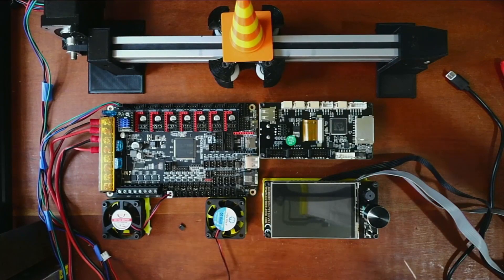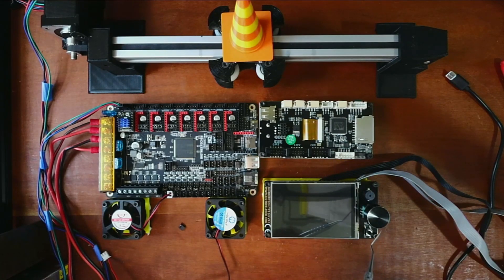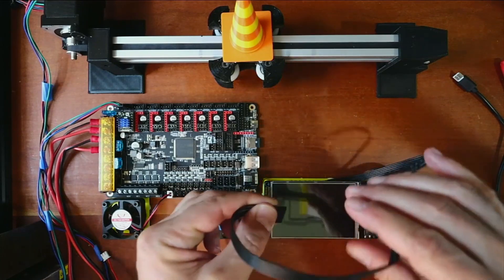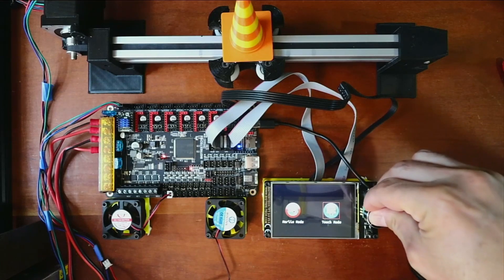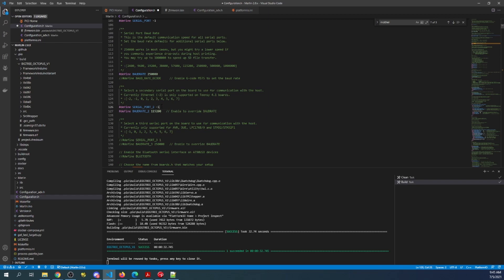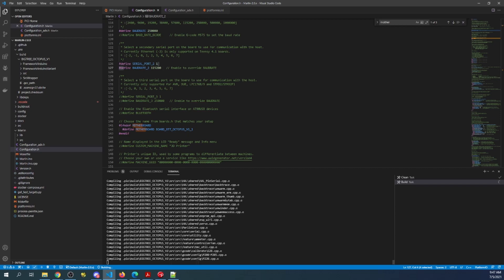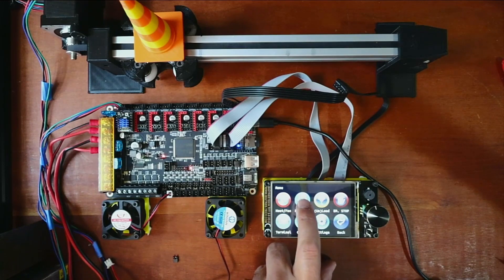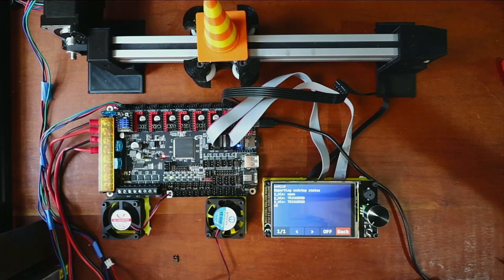BTT Octopus V1.1 - TFT35 V3 display configuration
This is a brief tutorial on how to configure TFT35 v3.0 on Marlin Firmware version 2.0.9.1 with BTT Octopus v1.1.

Required hardware:
BTT Octopus V1.1
BTT TFT32 v3.0
BTT TMC2130 SPI
BTT TFT35 v3.0
NEMA 17 motor
USB Cable

Required software:
Documentation and Firmware

Software:
Marlin Firmware 2.0.x